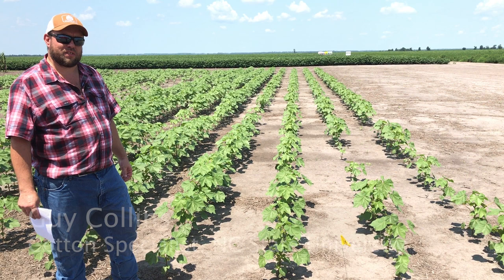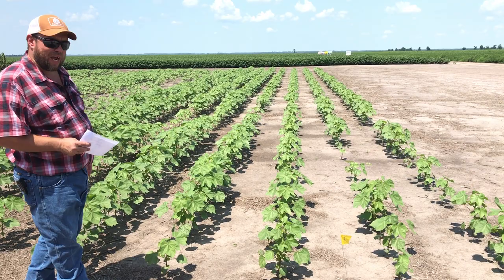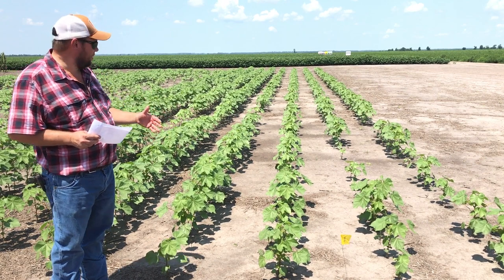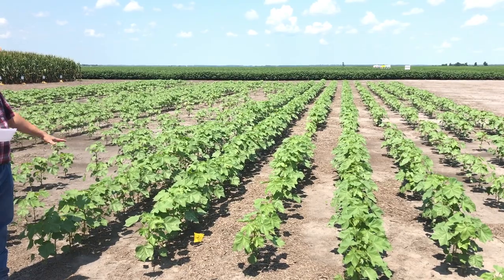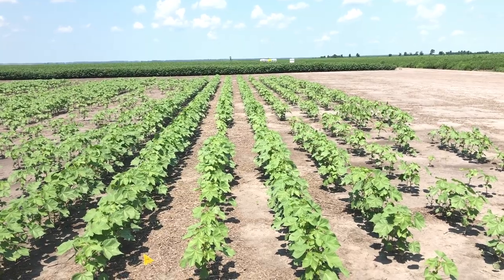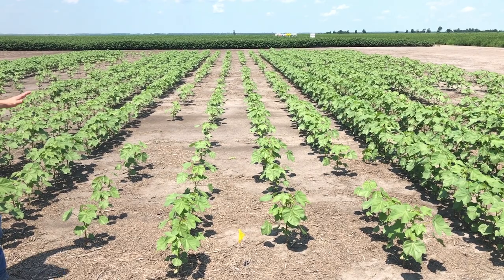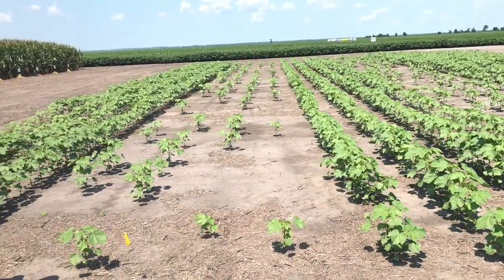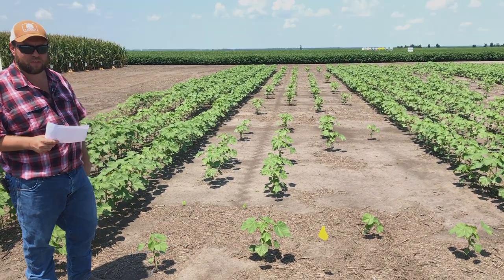Field planting exercise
This video covers a field planting exercise demonstrating what decreased plant populations and skips look like relative to re-plant decisions for cotton